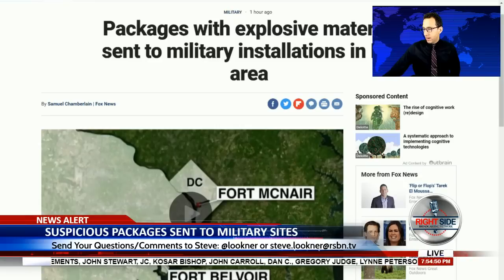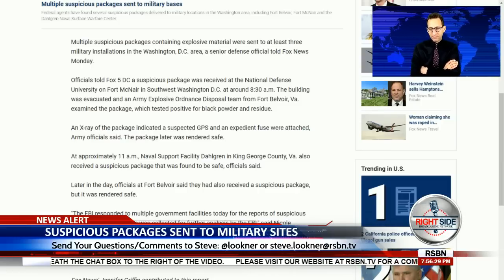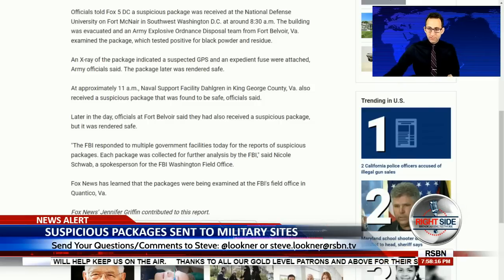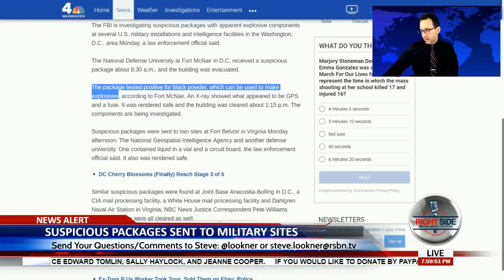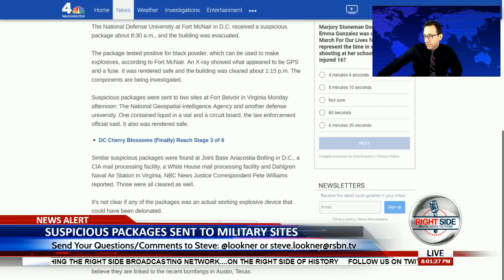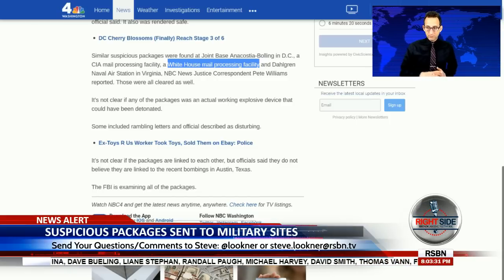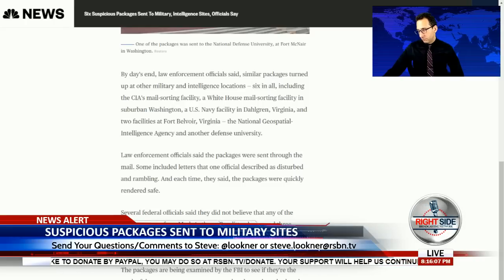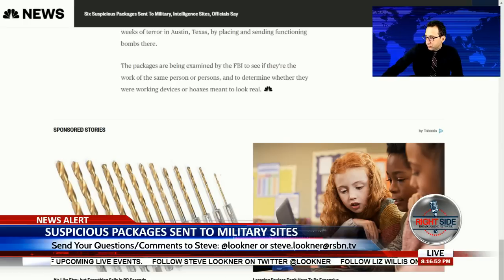Suspicious Packages w/Explosives Sent to Military Installations - LIVE BREAKING NEWS COVERAGE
Suspicious packages containing explosive materials have been sent to several U.S. military installations today in the DC area. The FBI has taken custody of the packages, and they have all been neutralized. Authorities are trying to determine if the packages were working bombs or hoaxes. We have LIVE BREAKING NEWS COVERAGE of the suspicious packages being sent to military sites.

LIVE NOW: Suspicious Packages w/Explosives Sent to Military Installations - LIVE BREAKING NEWS COVERAGE

Watch the LIVE STREAM of the suspicious packages coverage here.